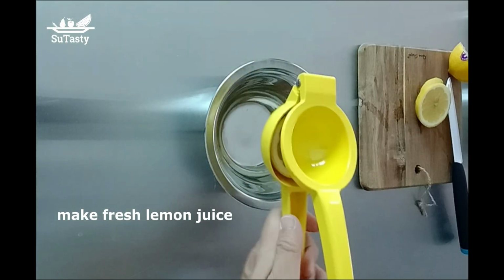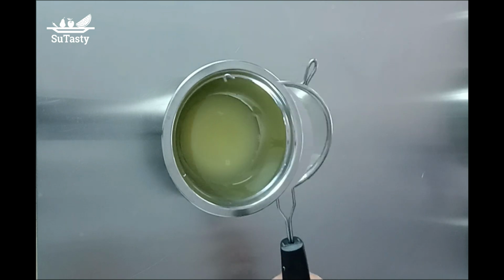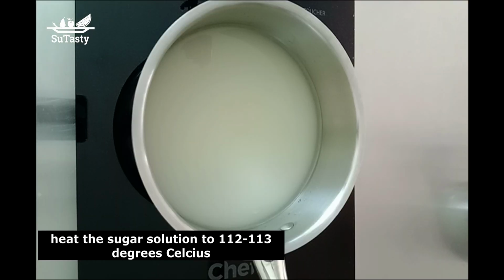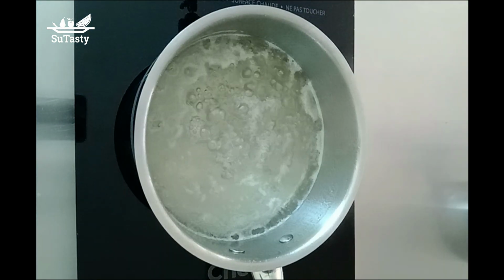Vegan Honey | SuTasty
In this video, we will make vegan honey, which is purely vegan and gluten-free.
You can use vegan honey as the regular honey: add it to your beverage, baking and making pastry, and anywhere you want to sweeten your cuisine.
Vegan Honey is an inverted sugar syrup. The invert sugar syrup is made with water, lemon juice, and sugar. The sugar we use in the video is regular table sugar purchased in any grocery store in the US and Canada.
So What is invert sugar or vegan honey?
Invert sugar is made from heating a regular sugar syrup in the presence of citric acid at a specific temperature. You can have light or dark vegan honey by controlling the heating temperature.
The regular granulated sugar, or table sugar, we use daily is sucrose. When a sucrose solution is heated with citric acid, sucrose breaks down into equal parts of two simple sugars, glucose and fructose. A mixture of equal amounts of glucose and fructose is called invert sugar. It is about 30% sweeter than regular sucrose.
Invert sugar is interesting to bakers due to its two properties. First, it holds moisture exceptionally well and, therefore, helps keep the cake fresh and moist. Second, it resists crystallization. Thus, it promotes smoothness in candies, icings, and syrups. Invert sugar can be made in your kitchen, and it is also present in natural honey.
Homemade invert sugar syrup
In our home kitchen, we can make sugar syrup invert by using regular table sugar, water, and freshly squeezed lemon juice, which is a natural citric acid solution. We can make two invert sugar syrup types: light invert sugar syrup and dark invert sugar syrup.

1.Light vegan honey/ invert sugar syrup:
Freshly squeezed lemon juice 40 ml
Dissolve sugar into water, add the lemon juice and mix well. Gradually heat the sugar solution to 112  ͦC-114   ͦC, and immediately stop heating. Let the syrup cool down to room temperature and store it in a closed jar. It can be stored at ambient temperature on the shelf. This recipe yields 611 grams invert sugar syrup.
Note: during the heating, stir it very gently without leaving the sugar on the wall of the heating pot. Once the syrup is boiling, do not stir it anymore.
2.Dark vegan honey/ invert sugar syrup
baking soda solution: dissolve 0.9-gram baking soda in 50ml water.
Dissolve sugar into water, add the lemon juice and mix well. Gradually heat the sugar solution to 127  ͦC-128   ͦC, and immediately stop heating. Add the baking soda solution, the acid-base reaction happens because the soda reacts the acid left in the syrup. Stir it gently to make sure the reaction is fully completed. Let the syrup cool down to room temperature and store it in a closed jar. It can be stored at ambient temperature on the shelf. This recipe yields 585 grams invert sugar syrup.
The background music license agreement with Soundstripe:
The background music is ANGELS WE HAVE HEARD ON HIGH (STRIPPED VERSION) from Soundstripe.
Subject to the author’s compliance with the Terms, Soundstripe Inc. grants the author of this video a non-exclusive, limited, non-sublicensable, and non-transferable license to download, reproduce, prepare derivative works, distribute, perform and display the song ANGELS WE HAVE HEARD ON HIGH (STRIPPED VERSION) solely as combined with the author’s creation of authorship, titled Vegan Honey | SuTasty
The code of this music, ANGELS WE HAVE HEARD ON HIGH (STRIPPED VERSION) from Soundstripe is the following:

RN7QINPC5N4PECDG

SuTasty channel owns the copyright of all content, and any reproduction of this channel's content is prohibited without permission.